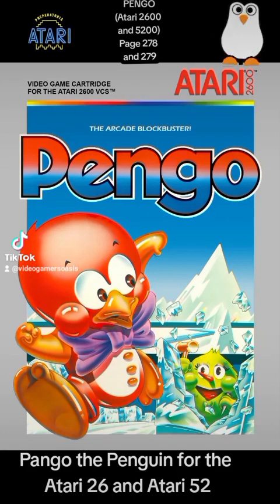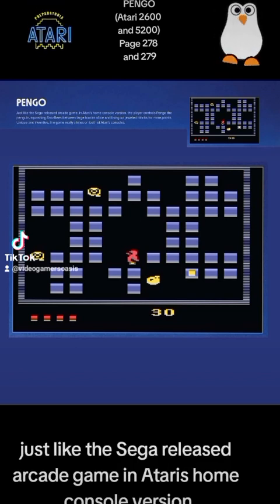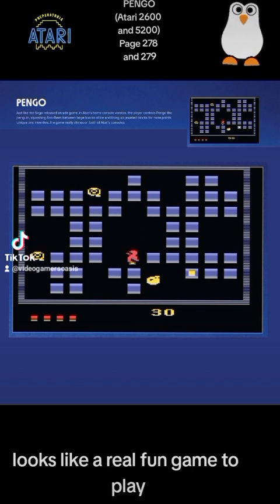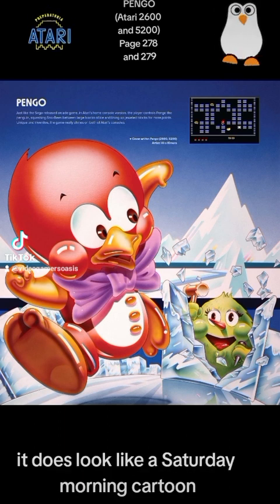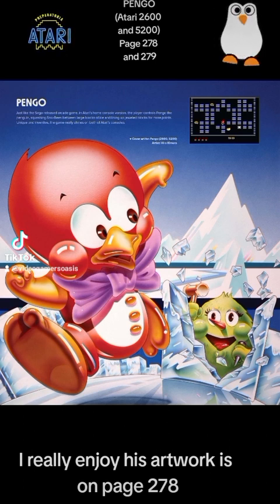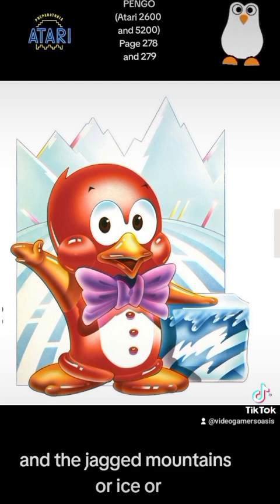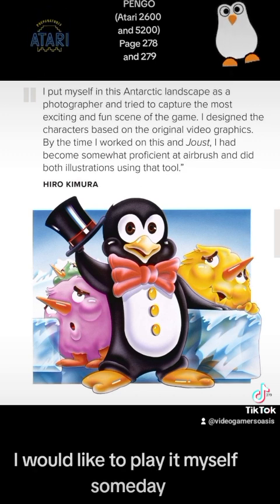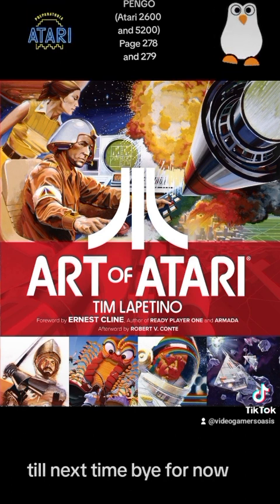Cover art for PENGO (Atari 2600, 5200) Pages 278, 279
by Tim Lapetino:
PENGO ... Page 278

Read by:
Jeremy from

WARNING:
children.

friendly.